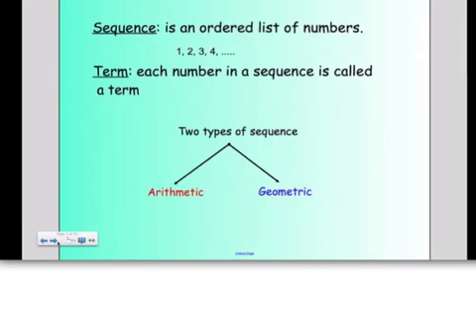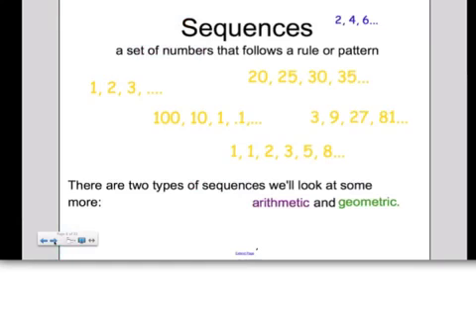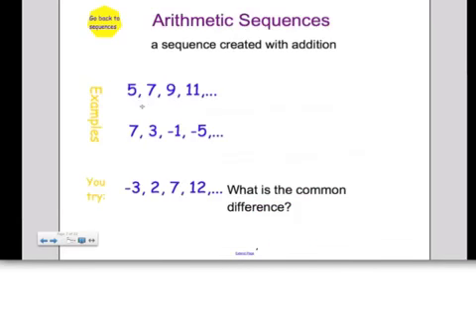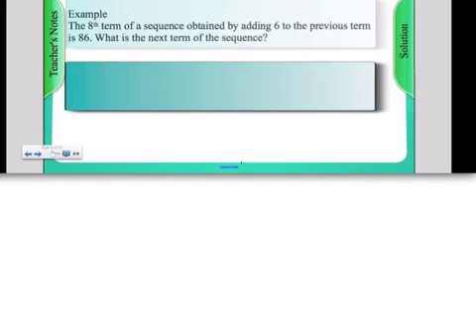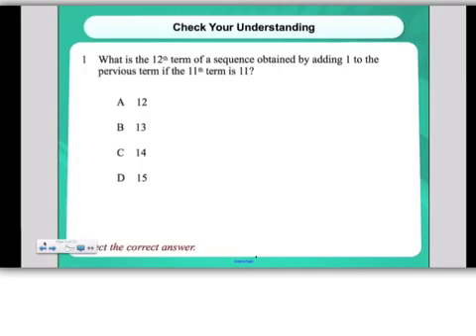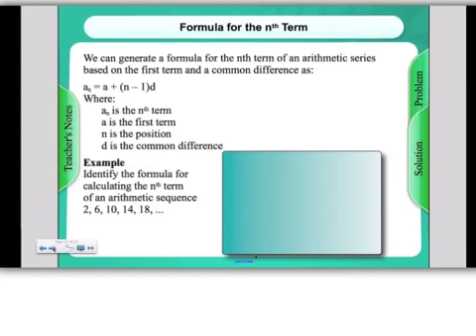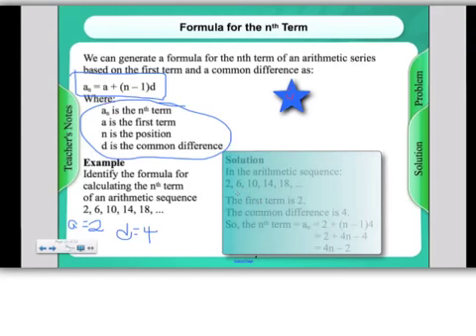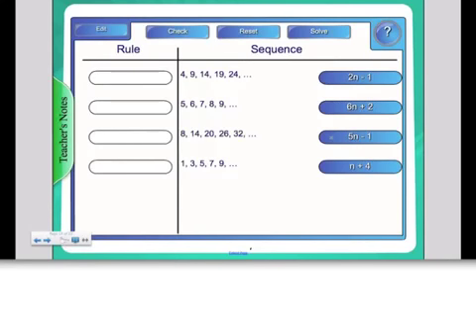3 4 Flip